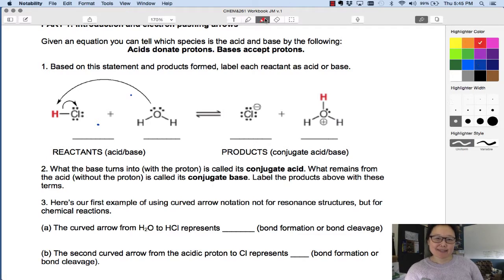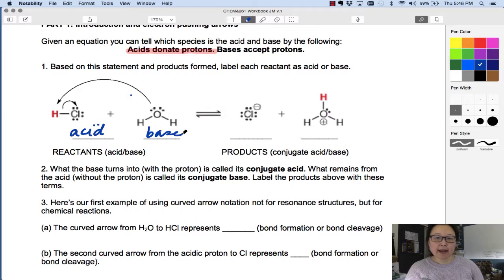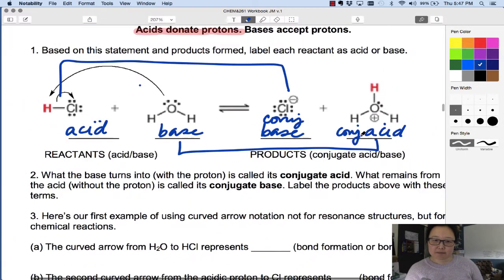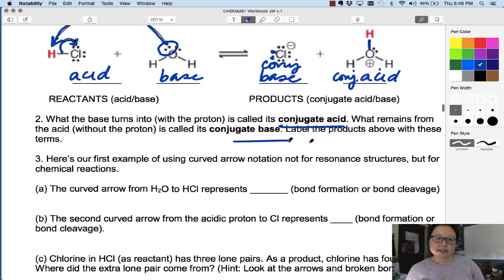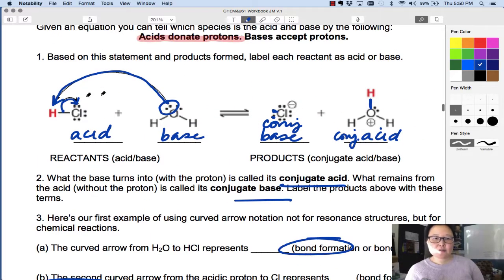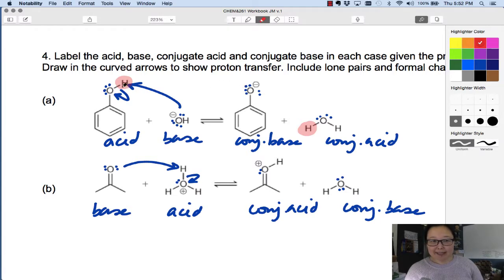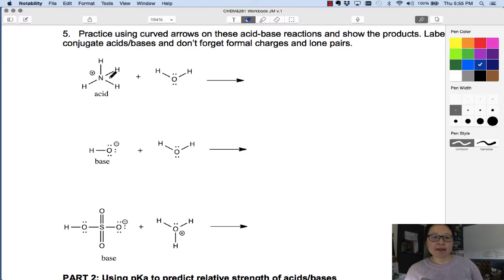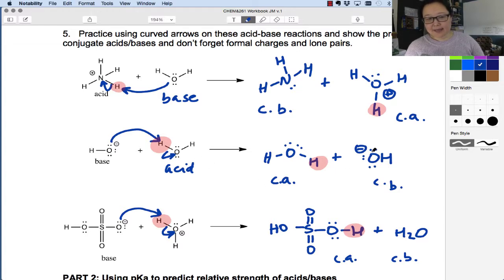Acids Bases 1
It's Orgo Time!
Let's learn about Bronsted-Lowry acids and bases.
Provided products, be able to identify which reactant is the acid or base. Or provided with the acid or base labels, predict the products. Be able to draw chemical reaction curvy arrows!